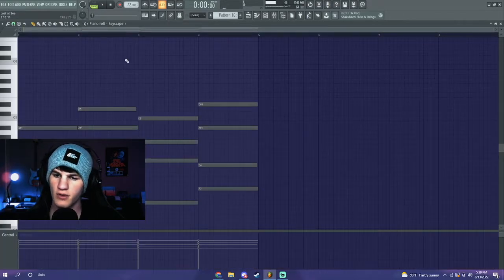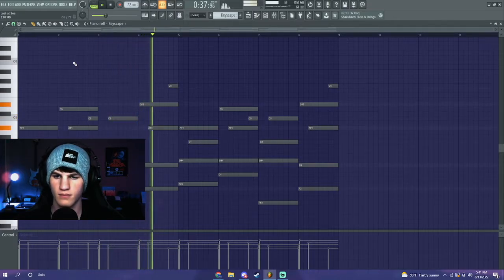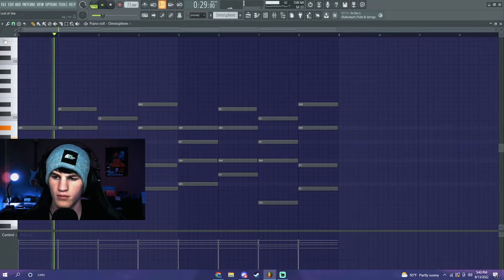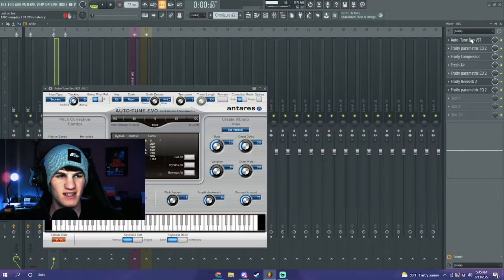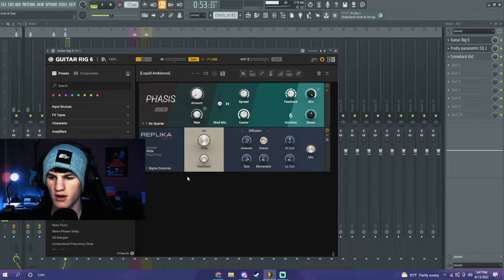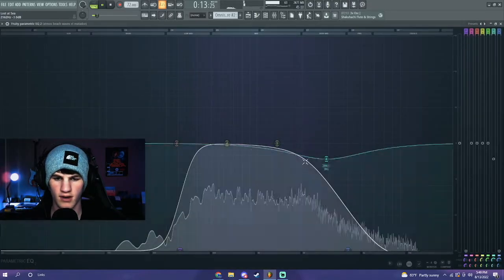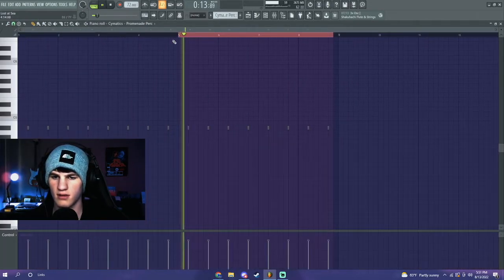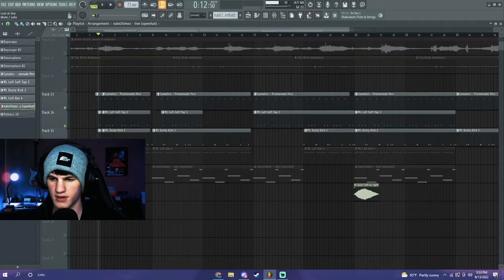How I made the chill, lofi beat, "Lost at Sea" (Placed in Spotify Editorial Playlist!)